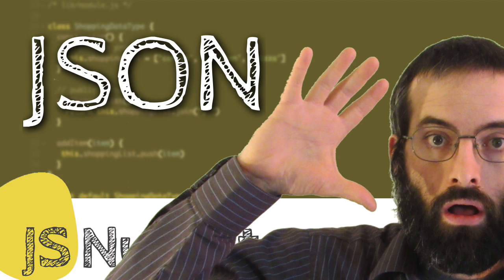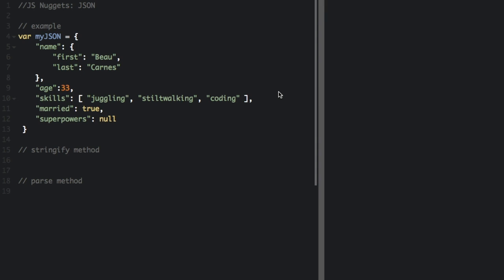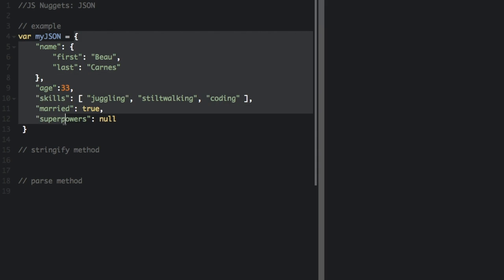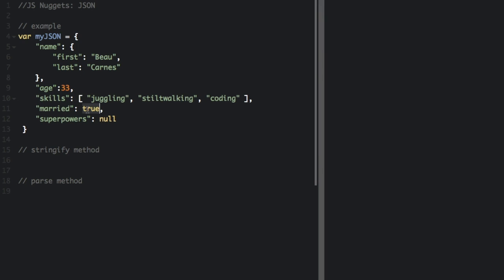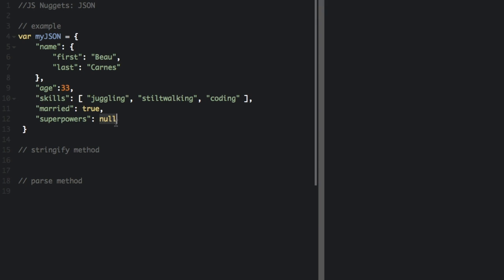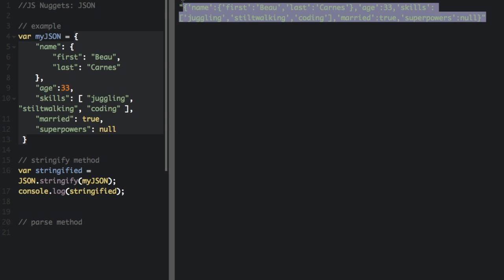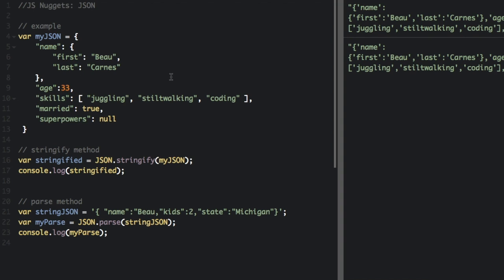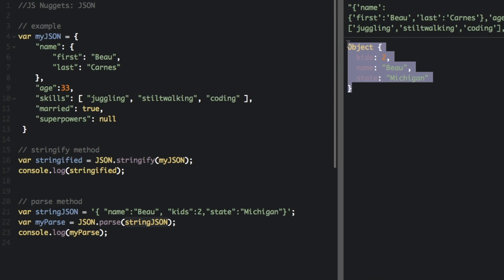JSON in JavaScript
JSON stands for JavaScript Object Notation. It is a syntax for storing and exchanging data. Learn how to use it in JavaScript!

JS Nuggets: Brisk JavaScript training and tips